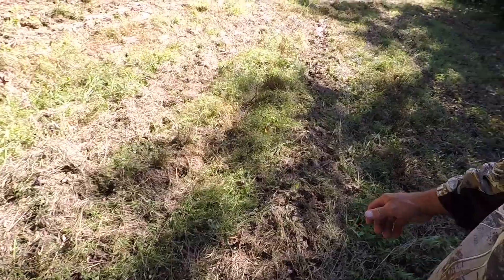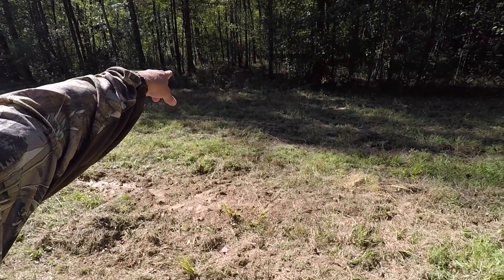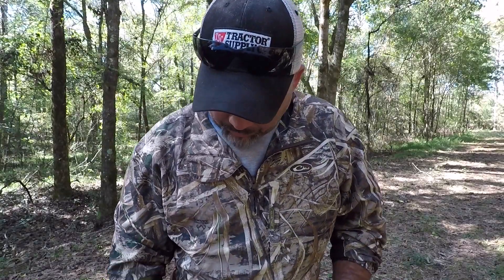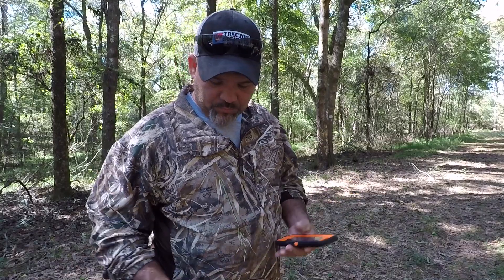Trail camera check October 1st 2020 - taking inventory - Deer management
Today I’m on the deer lease checking trail cameras I set out last week. Some of the pics show good news for the up coming deer season!

If you like Gardening, farm animals, Deer hunting, and simple country living, Subscribe to our channel and we'll do our best to bring you good clean content on a regular basis.Here on Lick Branch Farms we enjoy all things outdoors.

*Getting ready for our favorite time of year.